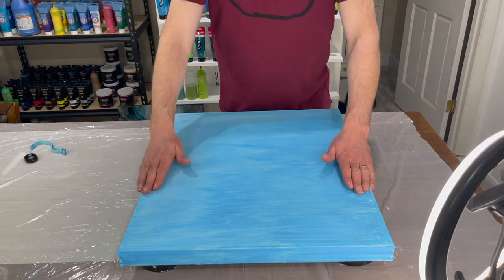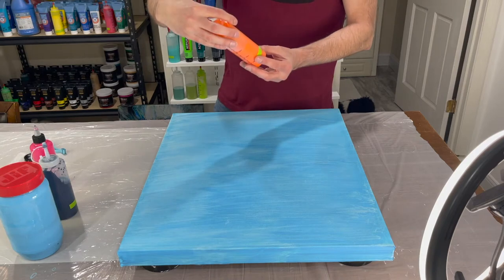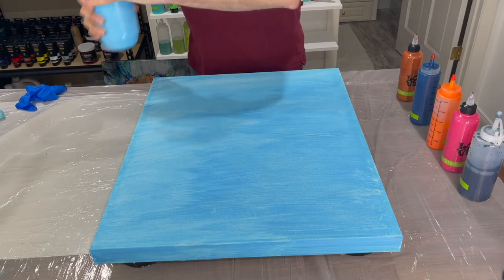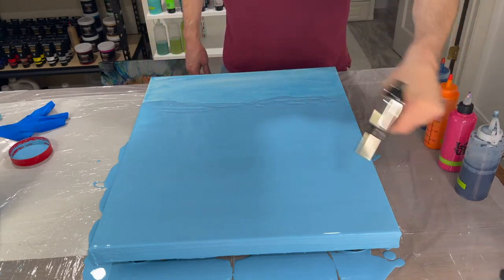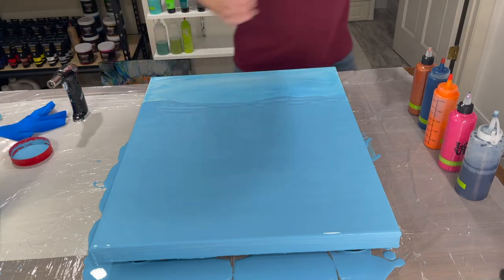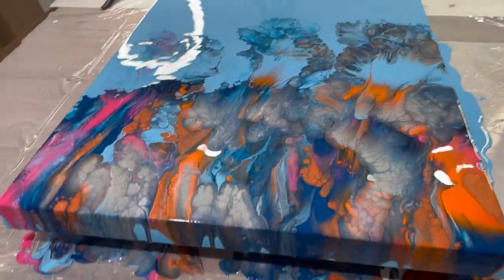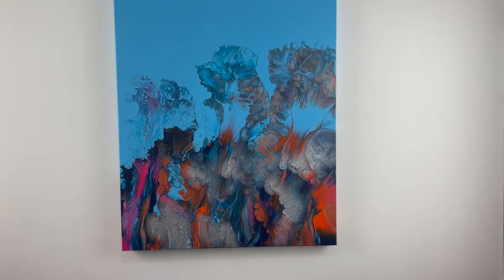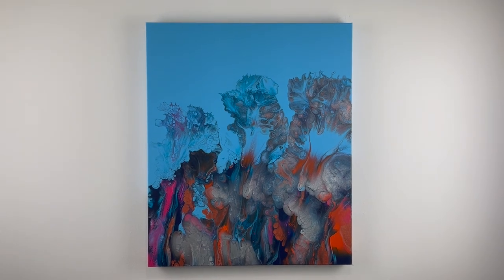Chaos Dutch Pour | Orange Blue Split | Acrylic Pouring | Fluid Art | Abstract Art #5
Video #5
20x24 Gallery Wrapped Canvas

Since blue is one of my favorite colors, I wanted to give baby blue a try with this pour.  Here in this Chaos Dutch Pour with an orange blue split.  With the silver and orange on top of this baby blue, the color combination really pops.  I'm so happy how this turned out.

Click on the bell to get notified when I post a new video.

My pieces are for sale.
If you see a piece you like, shoot me an email.

Commission pieces available upon request

Colors Used
Amsterdam Prussian Blue
Amsterdam Quinnacridone Rose
Liquitex Cadmium Orange
Amsterdam Greenish Blue
Amsterdam Copper
Amsterdam Titanium White
DecoArt Metallic Silver